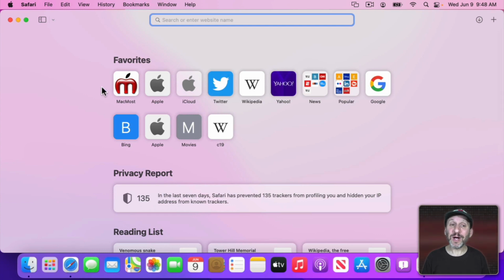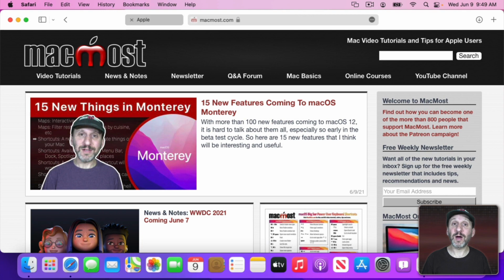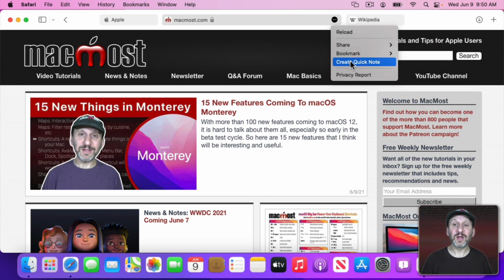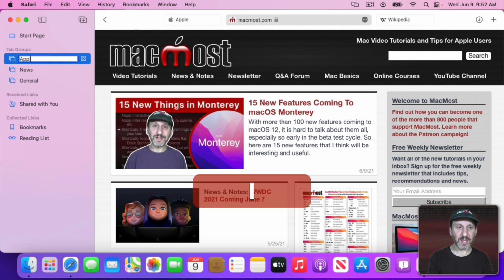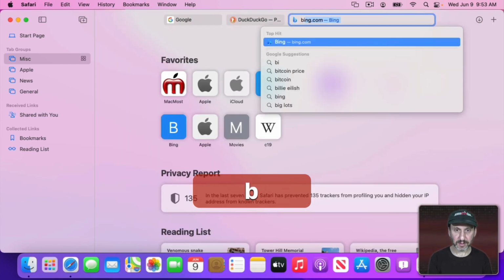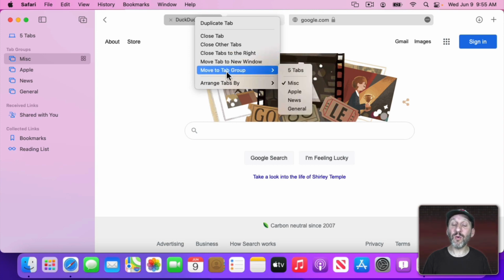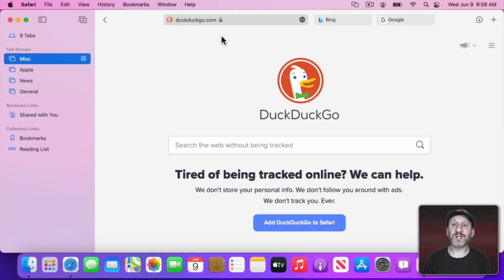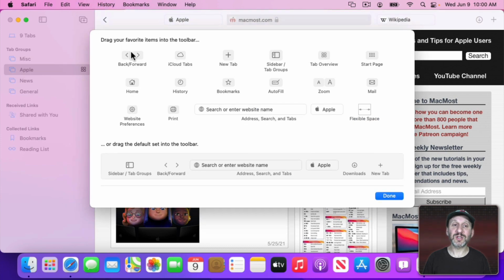New macOS Monterey Safari Tabs and Tab Groups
macOS Monterey changes how Safari tabs look. The address field is now integrated into the tab and Tab Groups allow you to use lots of tabs without cluttering the top of your browser window.